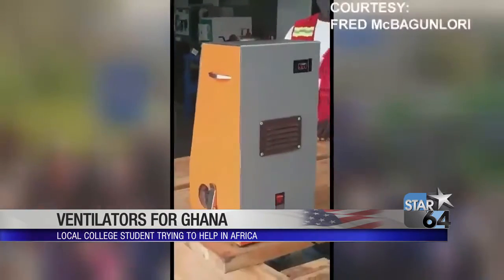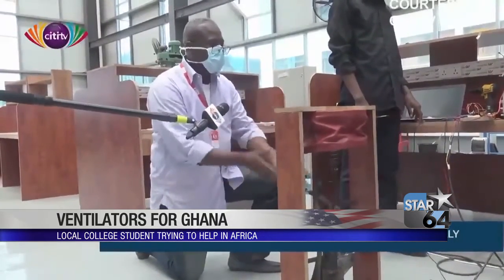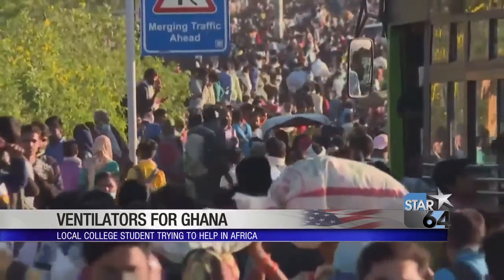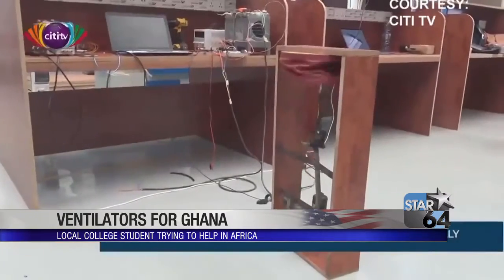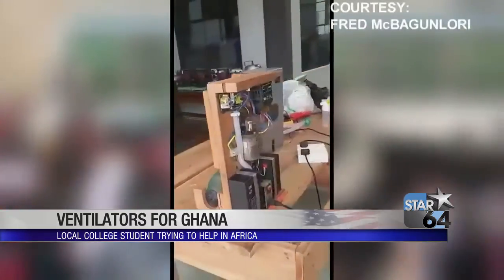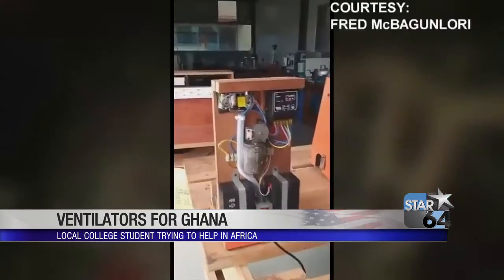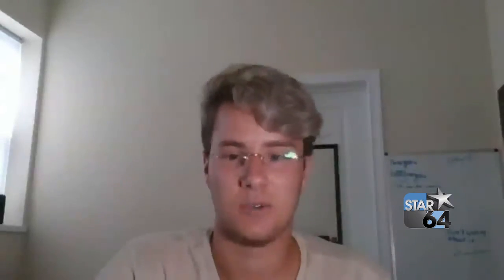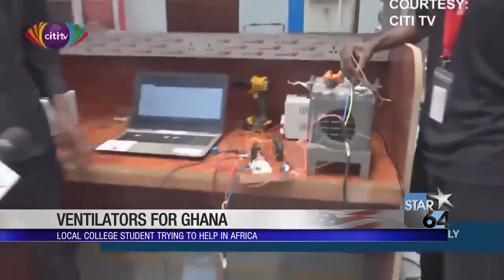Local college student helps build ventilators for Ghana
WEST CHESTER, Ohio (WKRC) - As countries all over the world continue to battle the coronavirus, a local college student is doing his part to help a country in Africa.

Fred McBagonluri is an engineer, inventor, educator, and provost and president at Academic City College in Ghana, and is now working to save lives by building low-cost ventilators.

In Ghana, there are 29 million people, but only 67 ventilators.

"For me, that was insane. I was like 67? The US has 200,000,” said Asher Williamson.

Williamson, from West Chester, is a mechanical engineering student at the University of Dayton. He says he read about McBagonluri, a UD graduate, in the student paper.

With everyday materials like leather, plastic pipe, wood, and vehicle parts, McBagonluri has built two ventilator prototypes. To produce, they cost about $172 and can be put together in less than a half hour.

“Two battery packs here. Excellent backup for six hours. The charge controller is in action now. We should have this in every ambulance that moves around,” said McBagonluri in a video he sent to Local 12.

On average, ventilators can cost anywhere between $5,000 and $50,000.

"He’s got a mission. He’s got a mindset and the knowledge to do this," said Williamson, "What can I do to help him make that come true? Make it a reality and make ventilators. So I actually called him two days later."

Now, Williamson is fundraising to help pay for a variety of sensors for the prototypes. Once they have them, the ventilator will be ready for Ghanian FDA review and testing. So far, Williamson has raised nearly $2,000.

"To me, it was a no-brainer. I need to figure out a way to help people, and this is a way I can help someone and still learn how to build a ventilator," said Williamson, "Right now, everyone should be doing what they can for the coronavirus. I think if you’re not trying to do something, or do your little part, it makes it a whole lot harder."